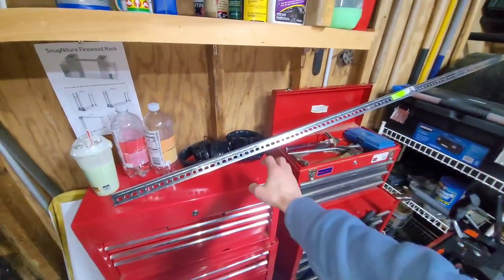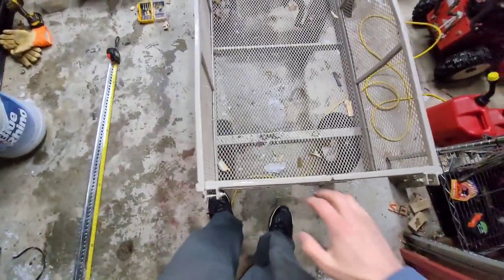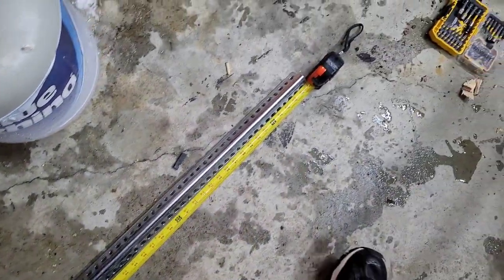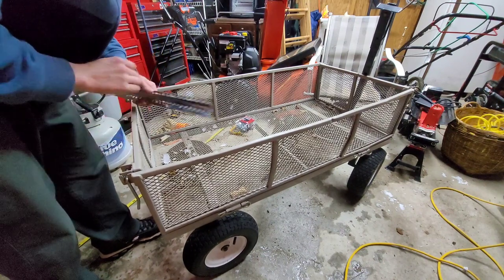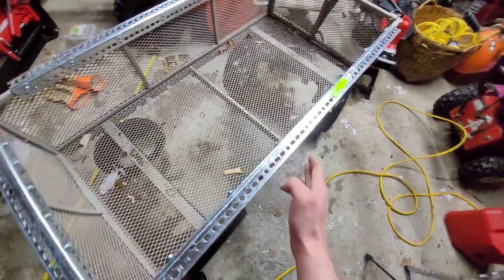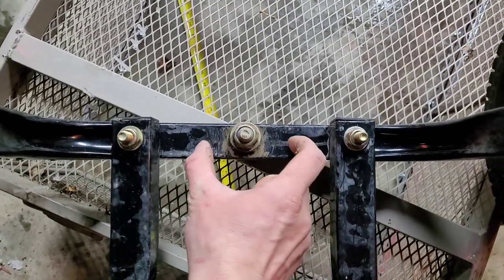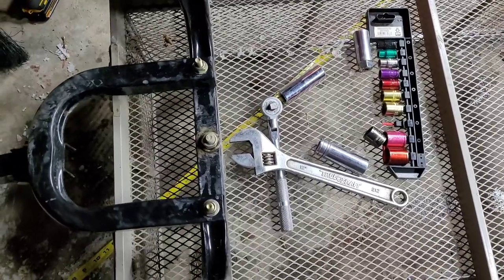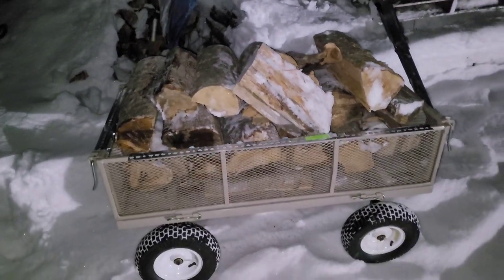Strengthening Garden Cart Railings